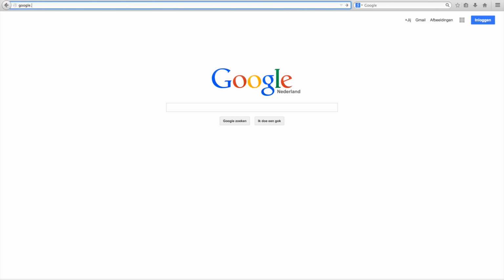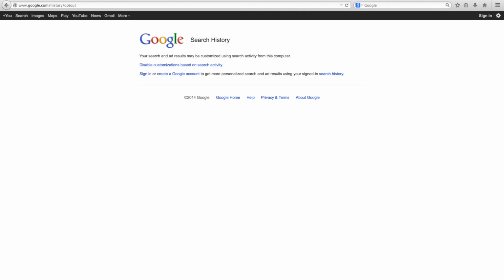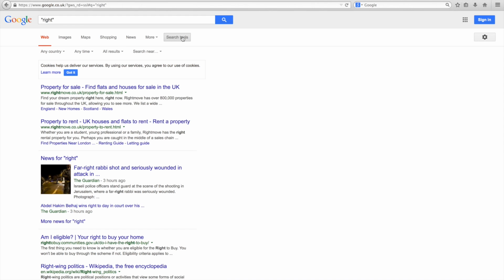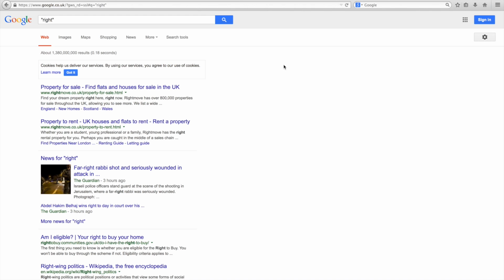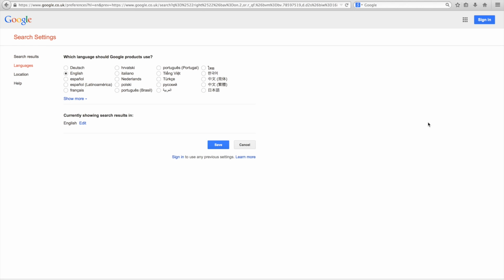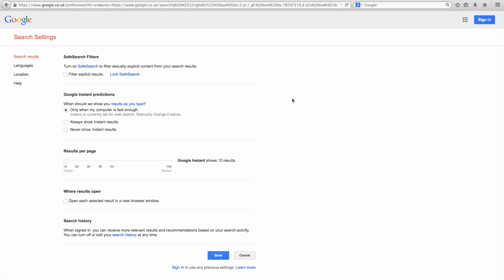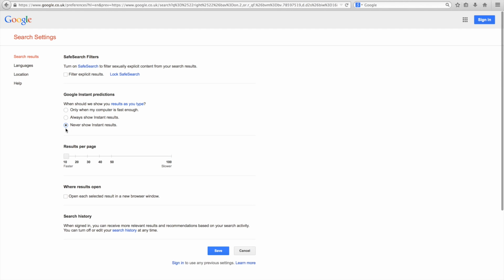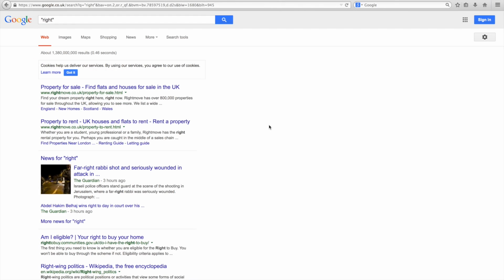Google (re)search settings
NOTE: Since 27 October 2017, local domain Googles cannot be accessed via their ccTLD any longer, but rather have to be specified in the search engine’s settings.

This video will show you how to create modify Google search settings in order to use Google as a research engine.

When using a research browser, Google will default to the local domain search engine. At the bottom right the option to go to google.com is offered. (ncr stands for 'no country redirect'). When testing queries, you might want to temporarily turn on history in your browser because settings default to the Netherlands after a few queries. Make sure to turn this off for the actual study.

If you want to do a source-distance exercise consider just using the top 10 results.